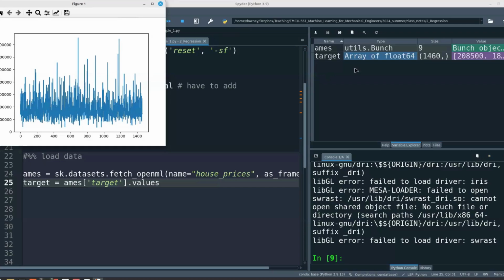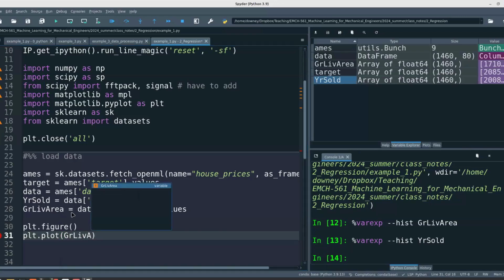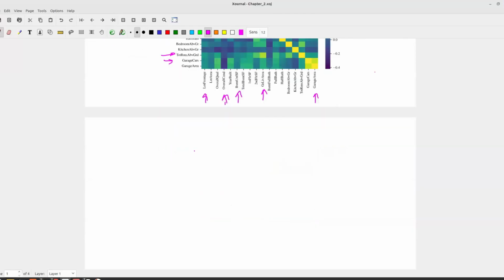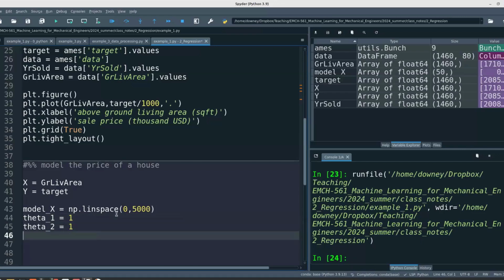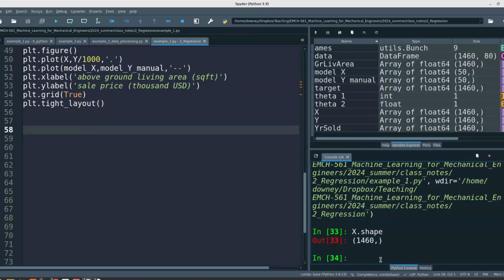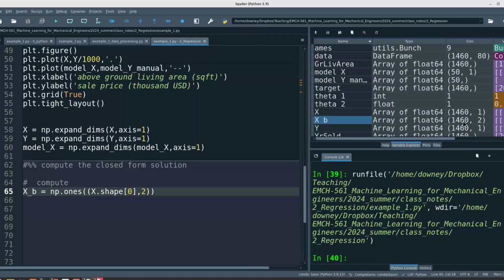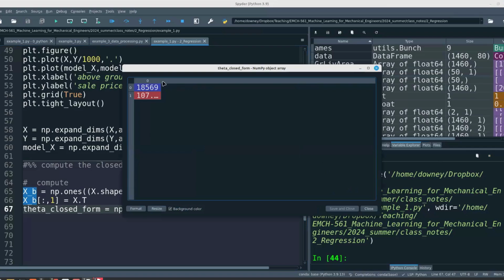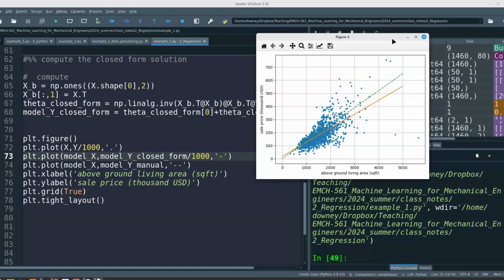Machine Learning Lecture #8 - Section 2.1 - Example 2.1 - Linear Regression Model: Ames Housing Data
Machine Learning Lectures #8 - Section 2.1 - Example 2.1 - Linear Regression Model: Ames Housing Data - from the text "Machine Learning for Engineering Problem Solving". A lecture delivered by Austin Downey.